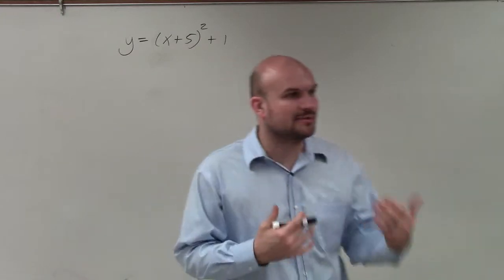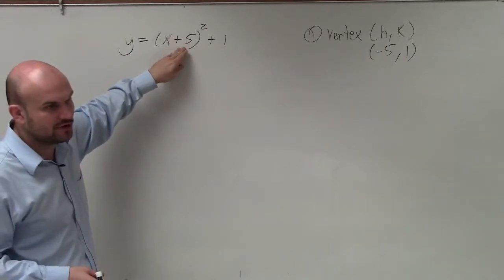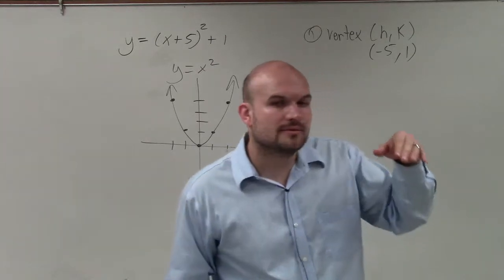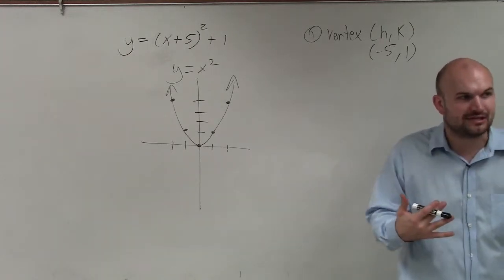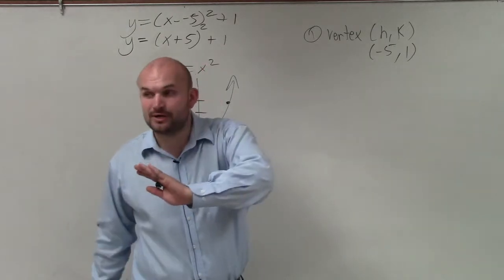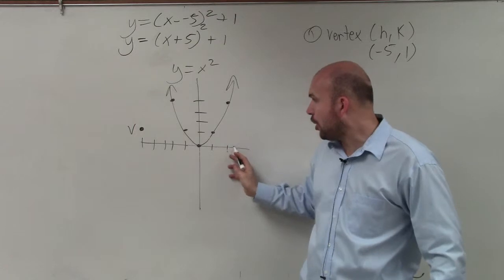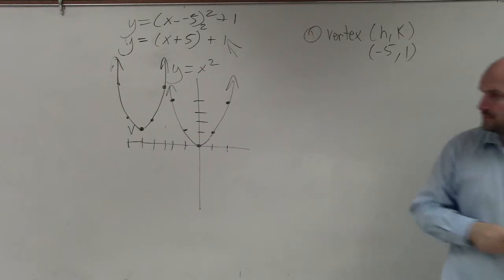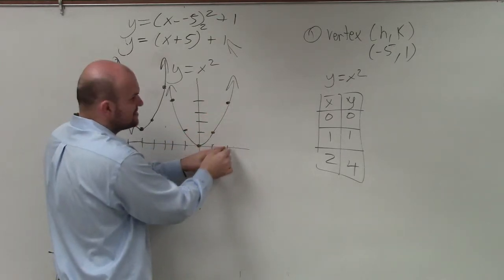Learning how to graph a quadratic in vertex form with the vertex only being translated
👉 Learn how to graph quadratic equations in vertex form. A quadratic equation is an equation of the form y = ax^2 + bx + c, where a, b and c are constants. The graph of a quadratic equation is in the shape of a parabola which can either face up or down (if x is squared in the equation) or face left or right (if y is squared).

To graph a quadratic equation, we need to know some essential parts of the graph including the vertex and the transformations. The vertex of a parabola is the turning point of the parabola. It is the point on the parabola at which the curve changes from increasing to decreasing or vice-versa. The transformation can be a vertical/horizontal shift, a stretch/compression or a refection.

'h' in the vertex signifies the number of units left or right the the graph of the quadratic equation is shifted. 'k' in the vertex signifies the number of units up or down the the graph of the quadratic equation is shifted.